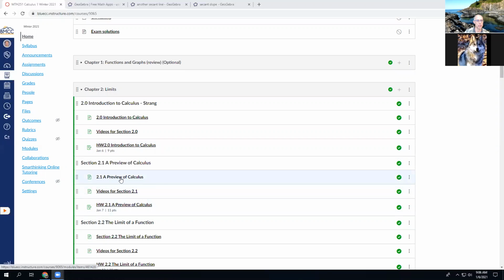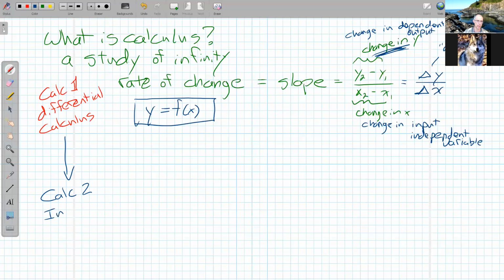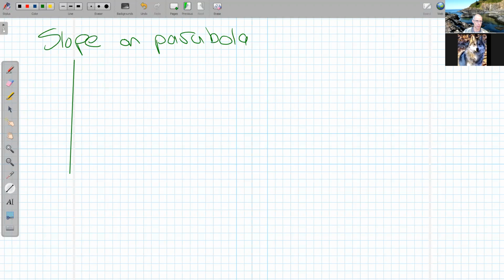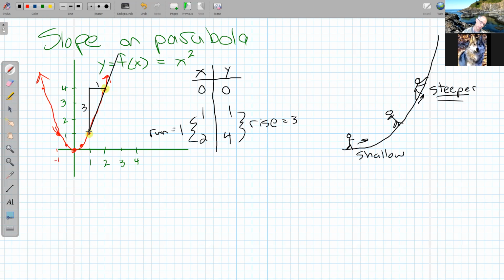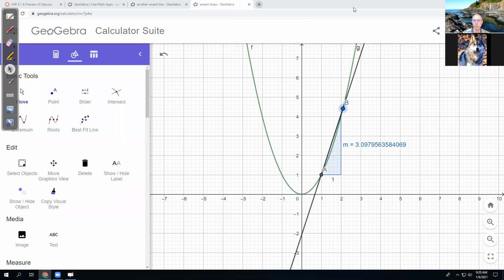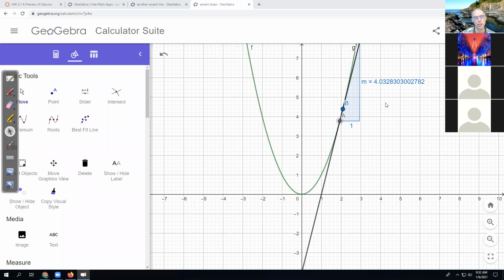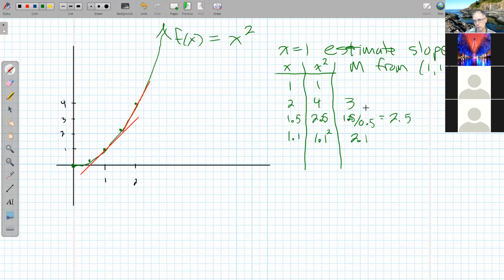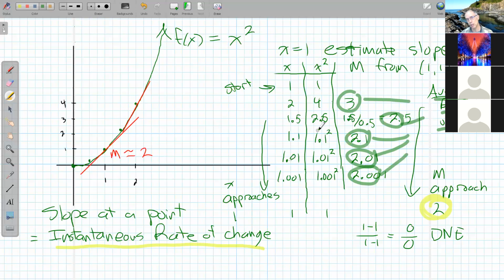MTH251 Introduction to Calculus 1 part 2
How can we estimate the slope at a point on a curve?